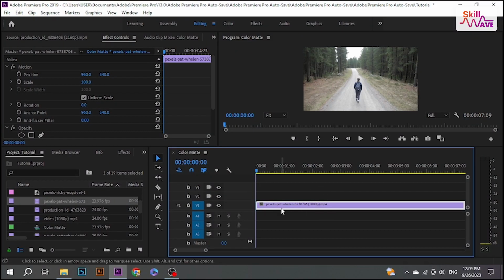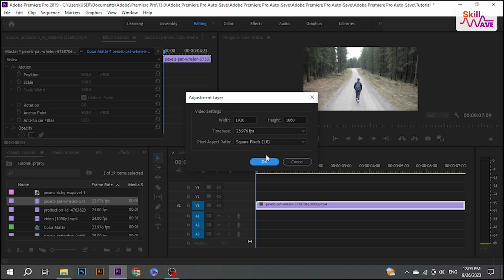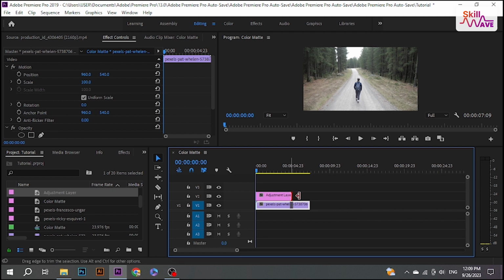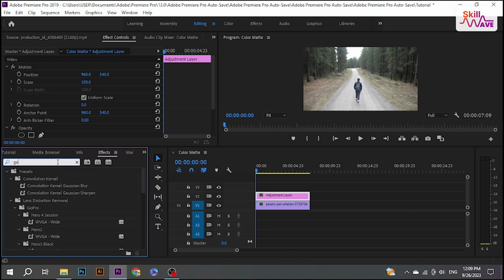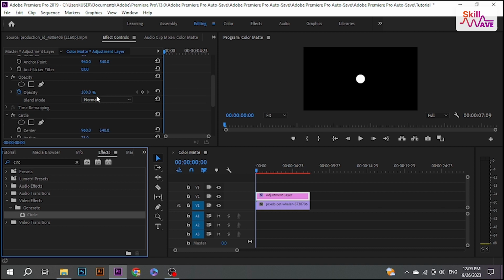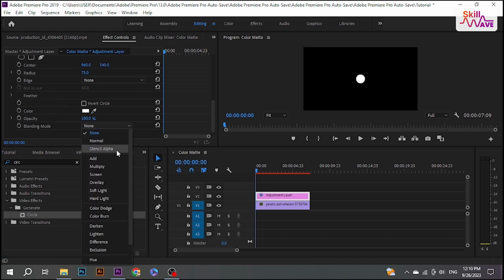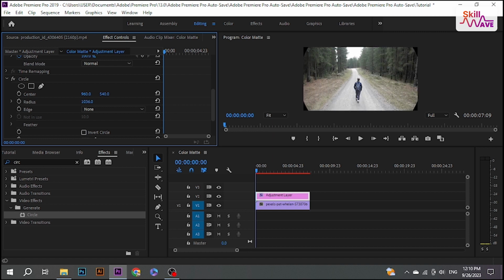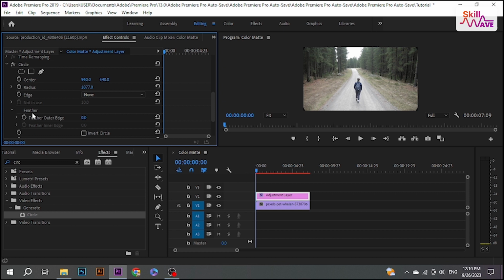How to Add Vignette in Adobe Premiere Pro 2024: Adobe Premiere Pro Mastery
Unleash your creativity with Adobe Premiere Pro! 🎥 Dive into the world of cinematic effects as we explore the art of adding a vignette to your videos. Master the techniques to enhance focus, create atmosphere, and captivate your audience. 💻✨

Step 1: Open your Adobe Premiere Pro project.
Step 2: Import your video clip to the timeline.
Step 3: Go to the Effects panel and search for "Vignette."
Step 4: Drag and drop the Vignette effect onto your video clip.
Step 5: Adjust the settings such as Amount, Roundness, and Feather to achieve the desired vignette effect.
Step 6: Preview your video and make further adjustments if needed.
Step 7: Export your video with the stunning vignette effect.

📖Chapters of How to Add Vignette in Adobe Premiere Pro
00:00: Introduction: Welcome and Overview of the Tutorial
00:03: Selecting the Video for Vineyard Effect Application
00:09: Creating an Adjustment Layer: Right-click on Project Panel, Create Adjustment Layer
00:17: Adding Circle Effect: Navigate to Effect Panel, Search for "Circle" Effect, Drag onto Adjustment Layer
00:25: Adjusting Circle Effect: Go to Effects Controls, Modify Blending Mode to Alpha, Adjust Radius and Amount
00:46: Refining the Effect: Increase Feather to Blend Circle with Footage
01:02: Finalizing the Vineyard Effect: Achieving Desired Look
01:10: Conclusion: Summary of Vineyard Effect Creation Process
01:18: Call to Action: Like, Comment, Share, and Subscribe Reminder
01:27: Sponsorship Announcement:  Xirosoft Services Introduction
01:32: Sponsorship Details: Xirosoft Graphic Design, UI/UX Design, Digital Marketing, and Web Development Services
01:46: Sponsorship Call to Action: Visit the Description for More Information